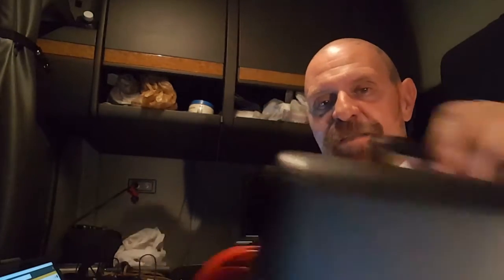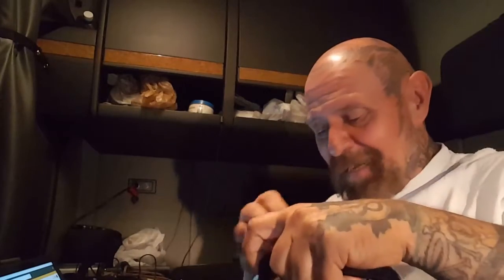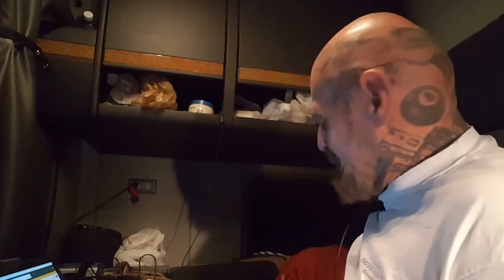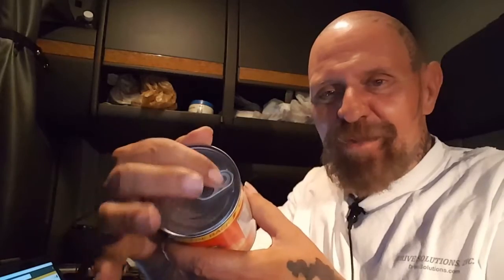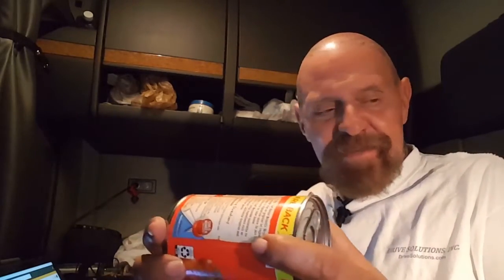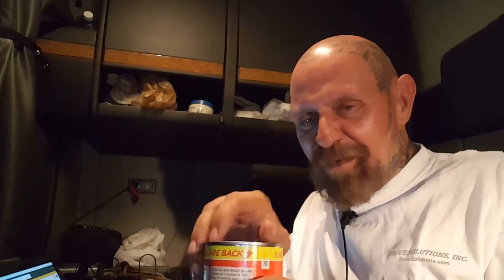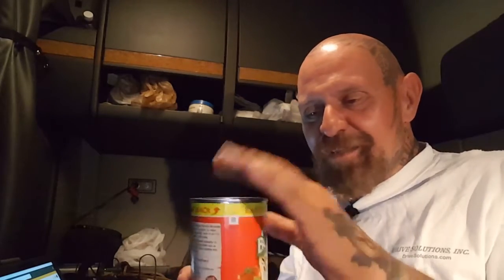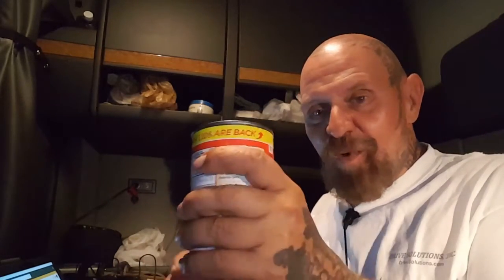Trucking With Tom: Episode 343: Heating Up Food In The Truck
I give a show and tell description of how to easily heat up canned goods here in the truck with a minimum of fuss or mess.